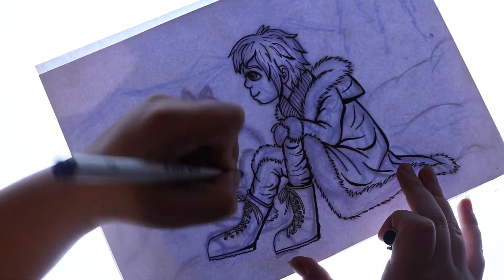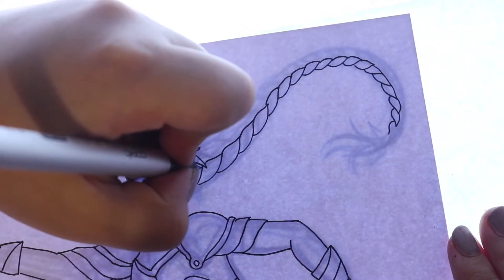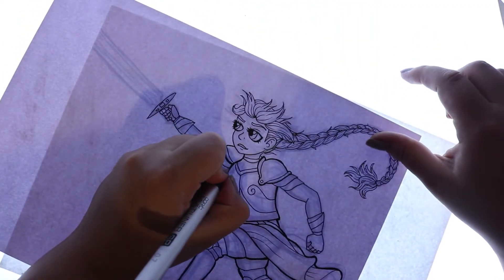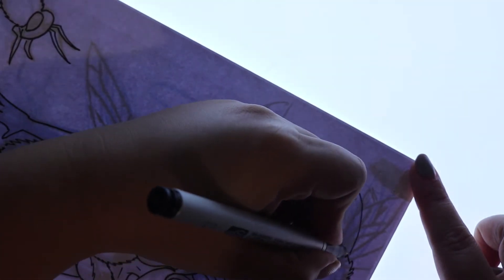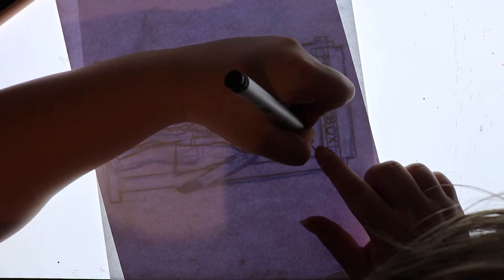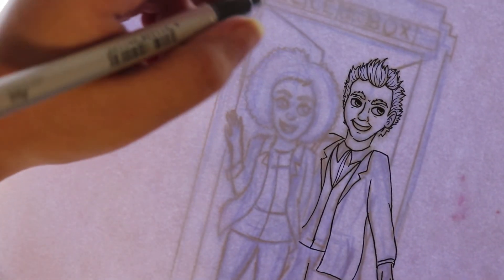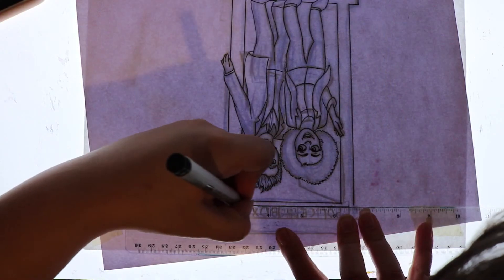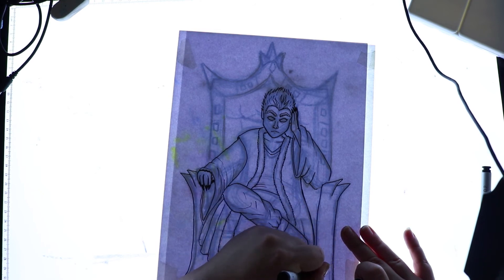Scribble Tips! #1 Inking Effectively!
A video explaining my best tips on HOW TO INK / LINEART YOUR ARTWORK!